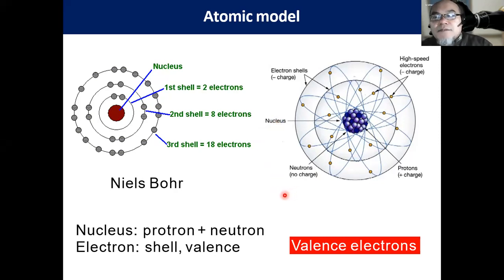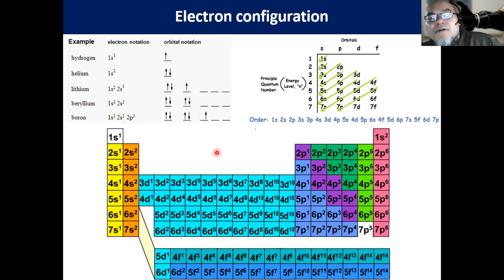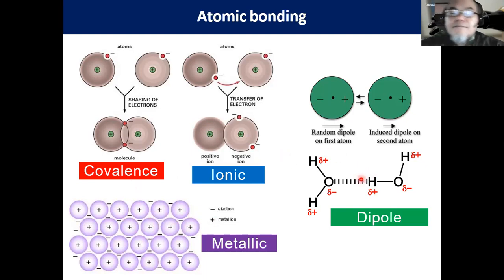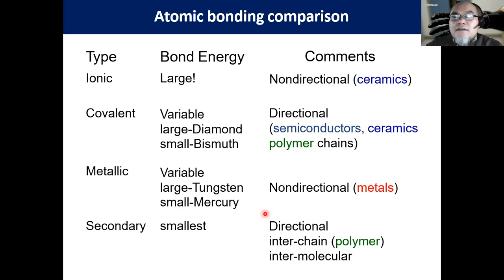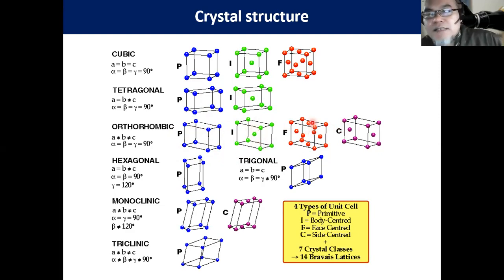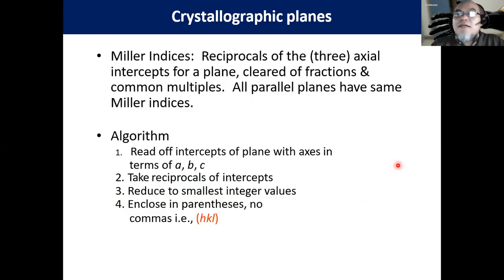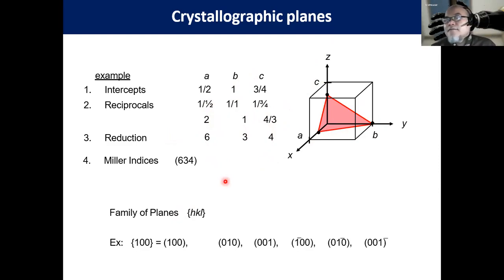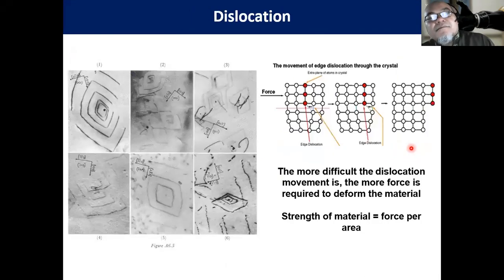BIOMATERIALS (4): Structure of Solids (Part 2)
In this session, another review of atomic structure and bondings is given.